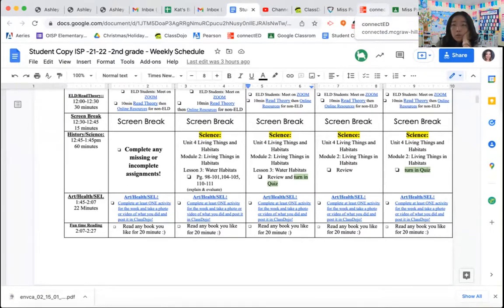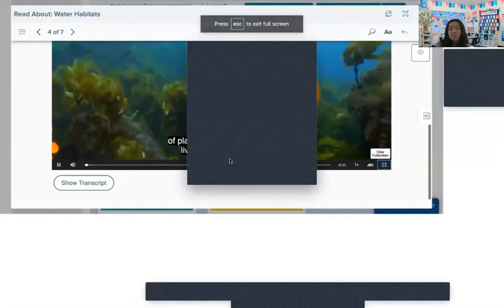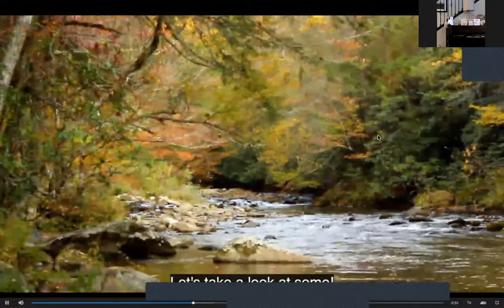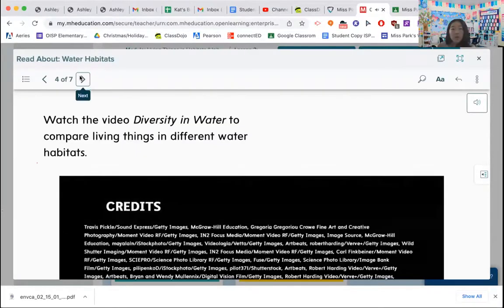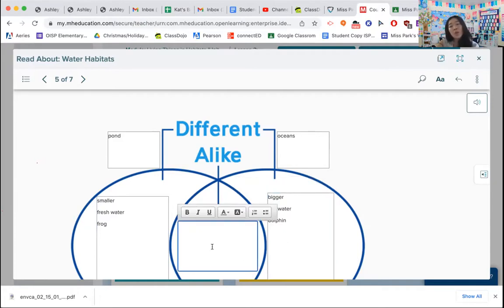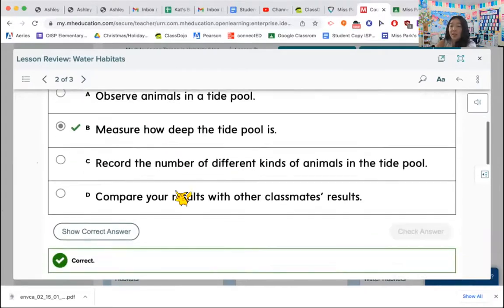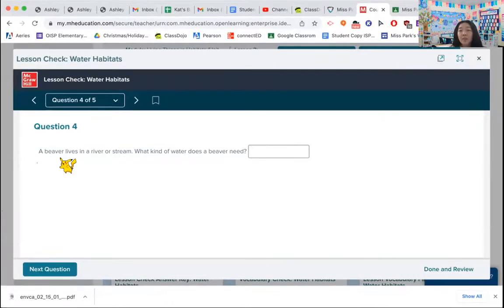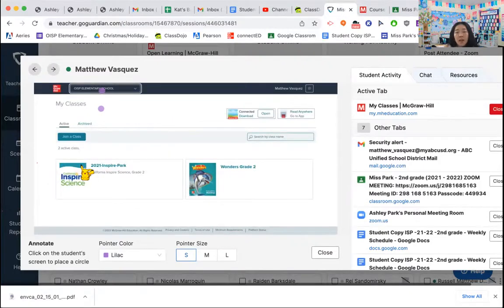Science Unit 4 Module 2 Lesson 3